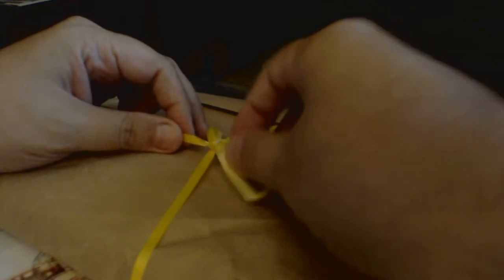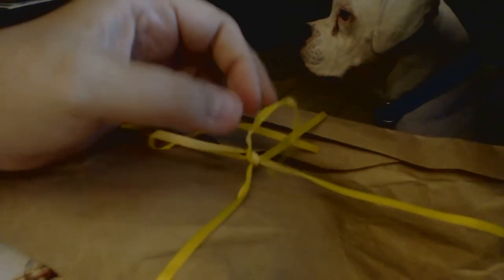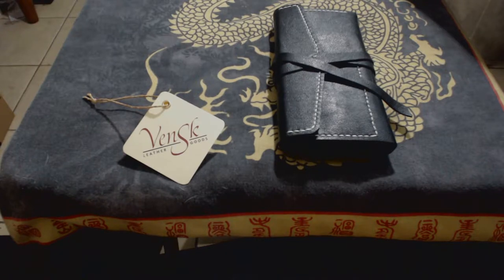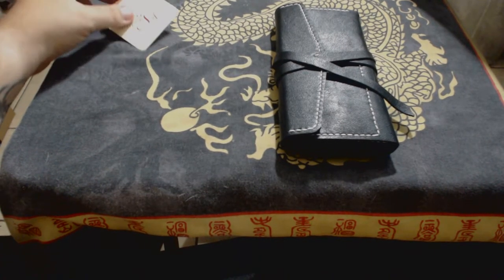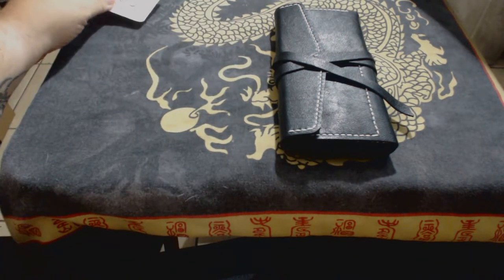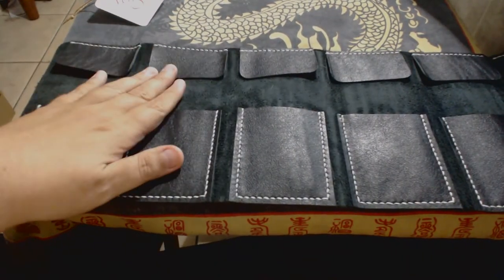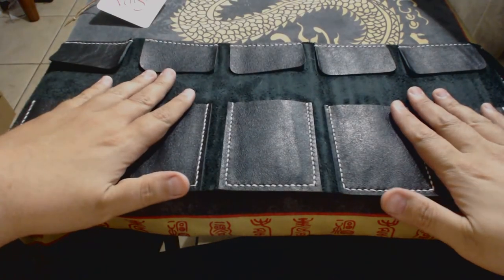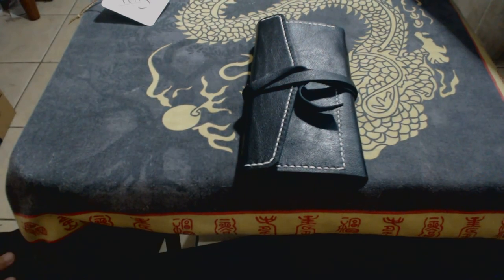Mail Call: Handmade Leather Pencil Case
Handmade Black Leather Pencil Case I purchased on Etsy from VenskLeather in Russia.